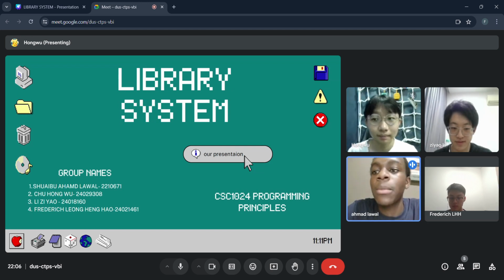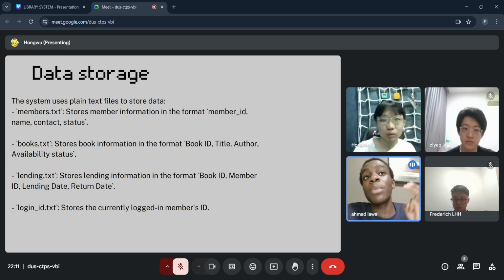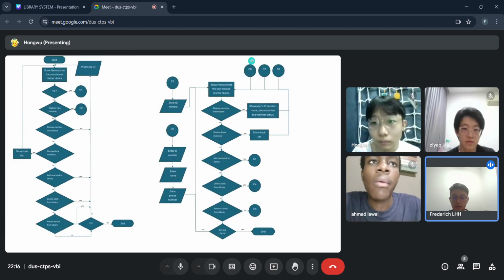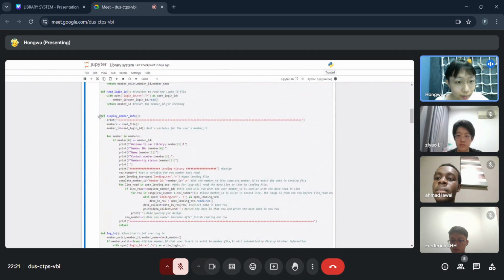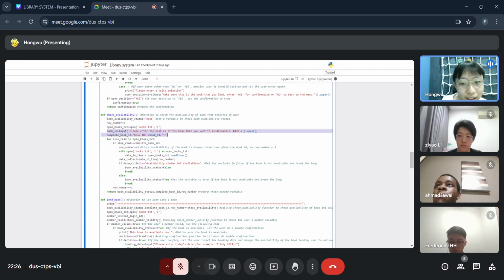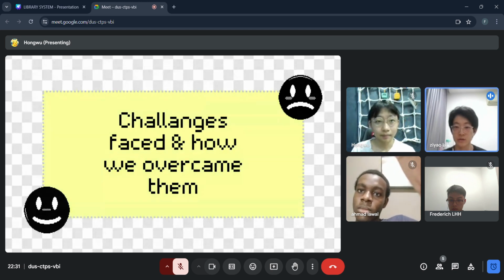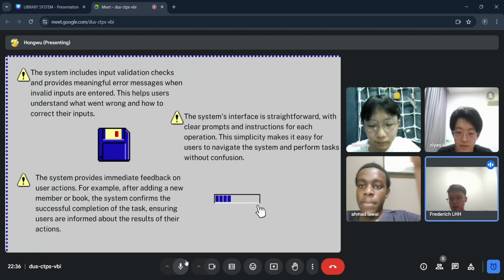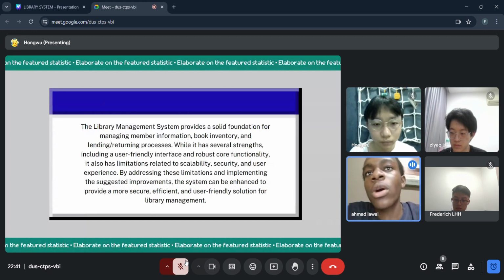Presentation of library system (assignment for Programming Principles).